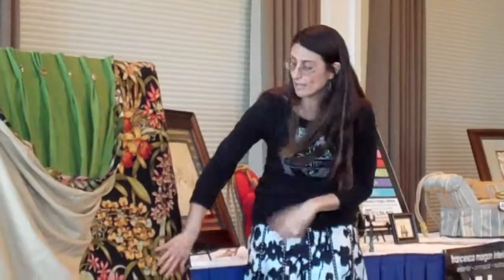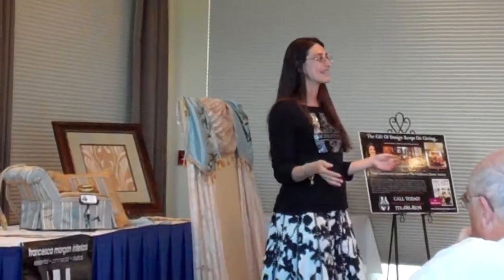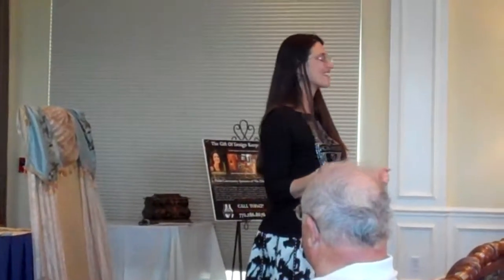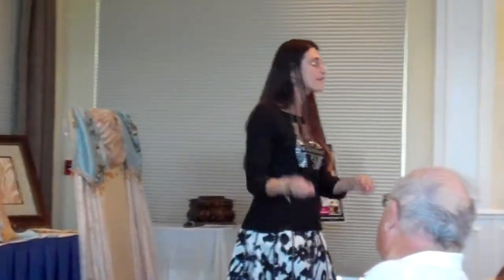What About Ceiling Fans?